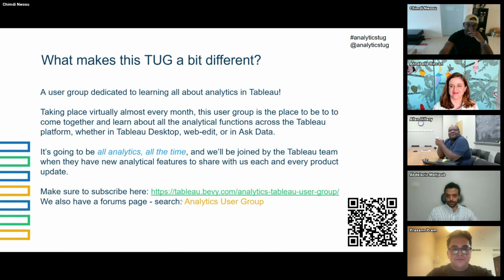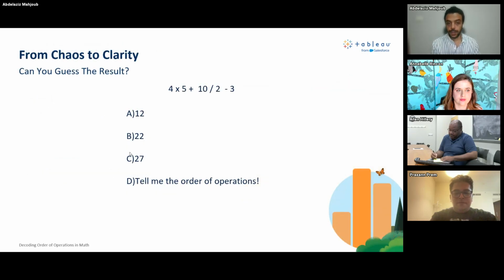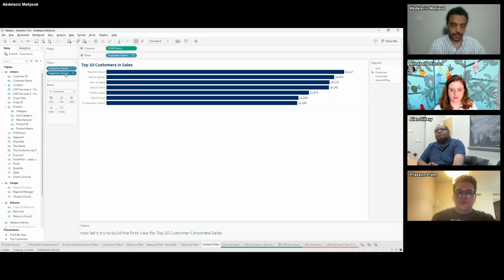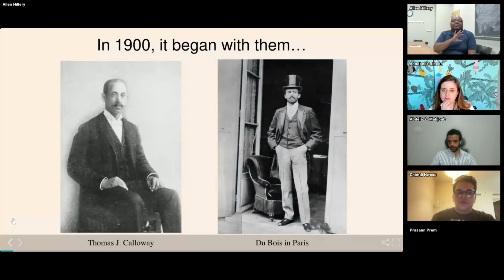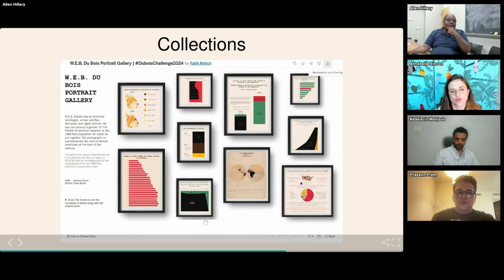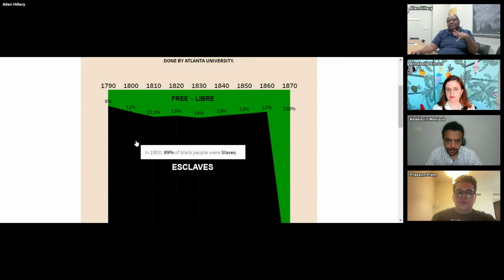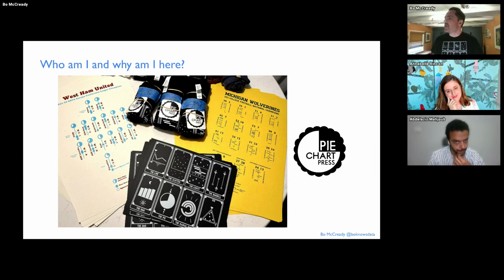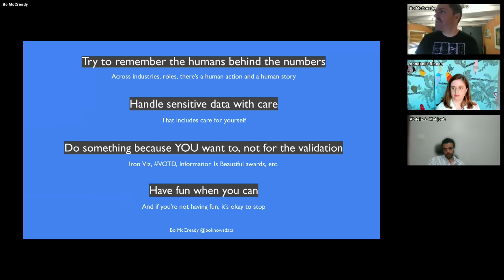Analytics TUG - June 2024 : Order of Operations - W.E.B. Du Bois's Pioneering Data Visualizations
We have an awesome program for you :-^

00:00:00 Introduction

00:06:45 Abdelaziz Mahjoub gave us a brief introduction to Order of Operations, so you can unlock Tableau's real power by understanding its order of operations and understand how it works behind the scenes.

00:42:33 Allen Hillery  discussed during his talk "Insight and Impact: W.E.B. Du Bois's Pioneering Data Visualizations"  how W.E.B. DuBois led a team of sociologists to build the most impactful story of the growth of Black Americans in the early 1900's. He shared the importance of this work and how he and the DuBois Challenge team keep the memory of his data visualizations alive.

01:25:45 Bo McCready presented a beautiful and personal presentation "Grief, Graphs and visualizing personal data". Bo shared his experience using medical data from his dad's battle with metastatic melanoma to help process his family's journey and eventual loss. He discussed building datasets, visualizing in Tableau, and finding a story of love amid grief, with reflections on using highly personal data.

Allen's references
DVS Article on the DuBois Challenge NewsHour article on the DuBois Challenge Moten's - Tomorrow's Promise Nwosu's YouTube Videos on the DuBois Challenge